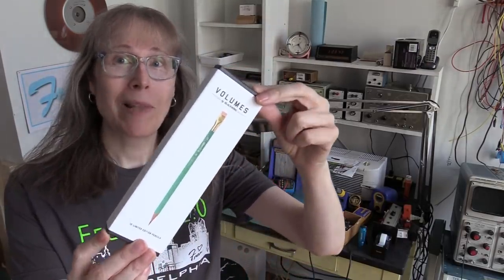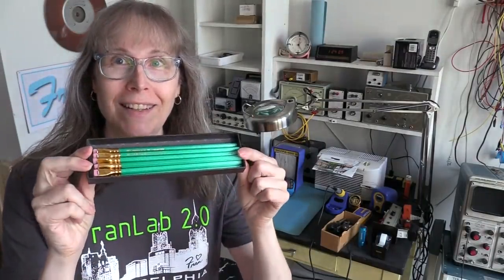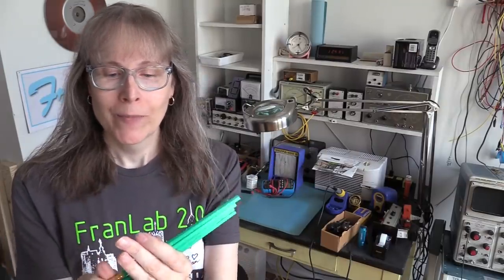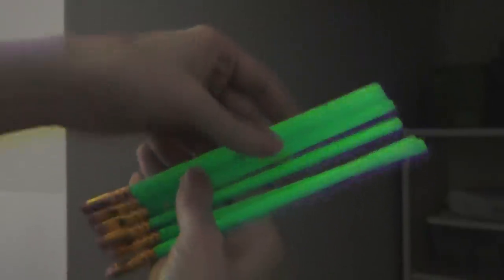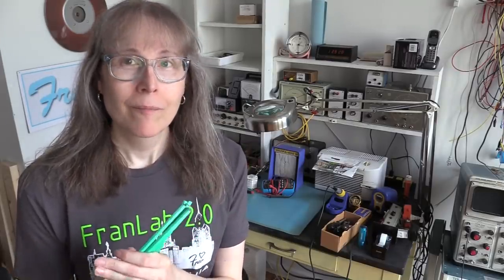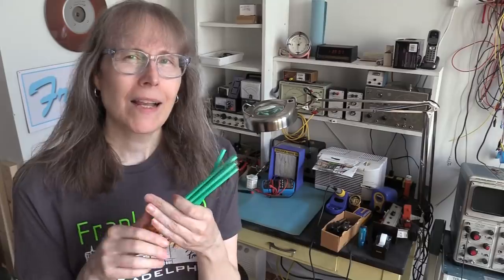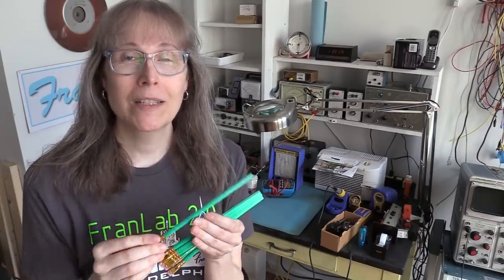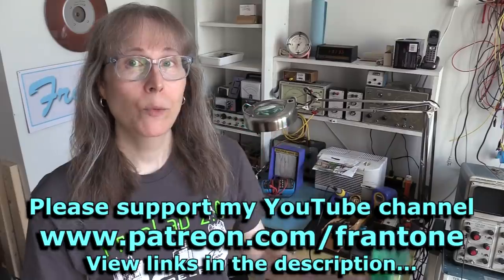Geektastic Pencil Find!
Waste some time with me. and enjoy!